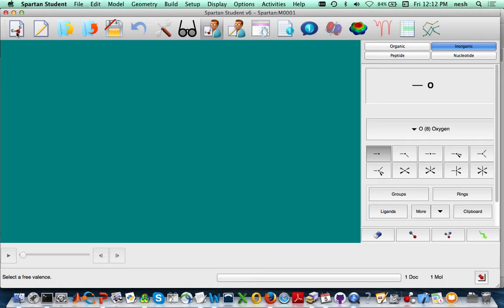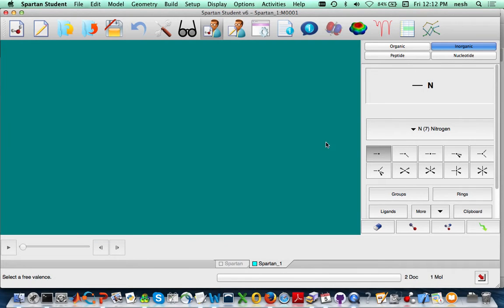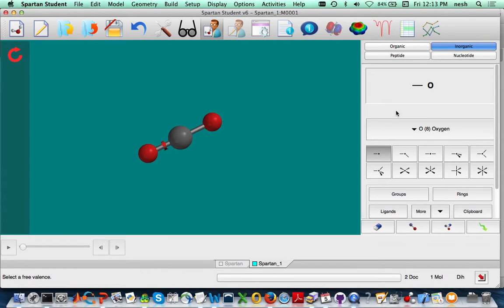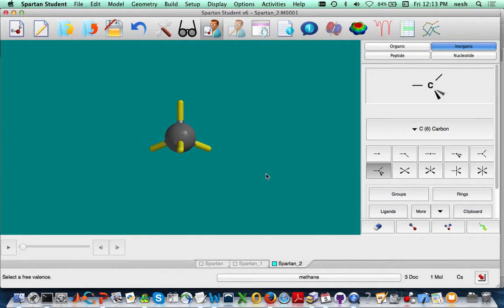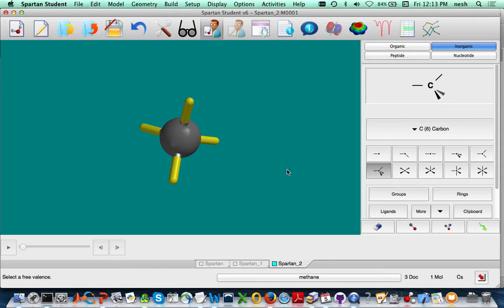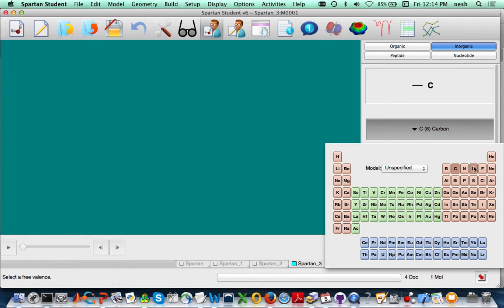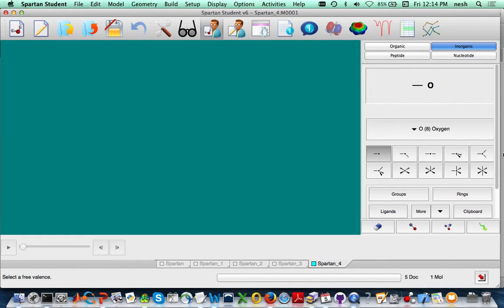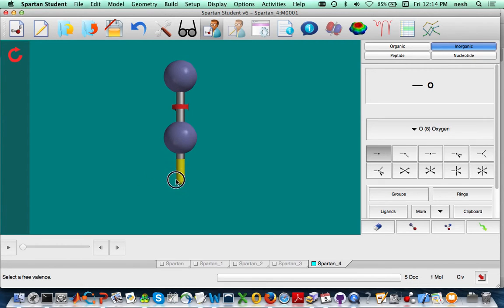CGI video Tips on building molecules in Spartan